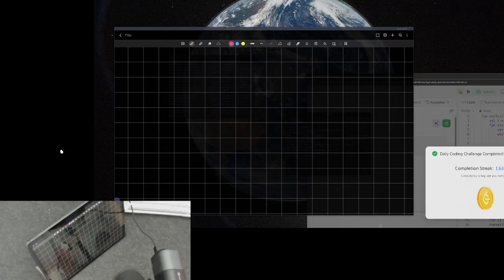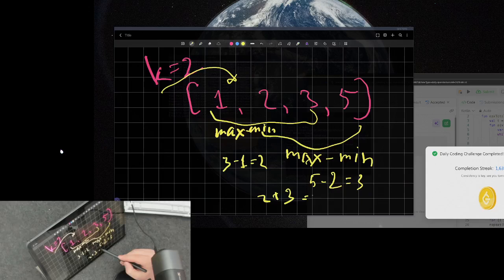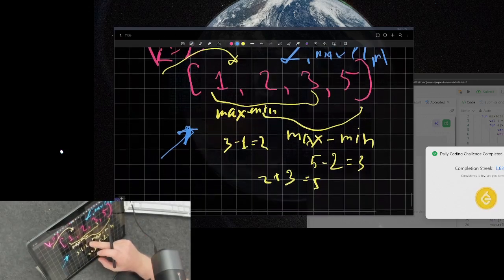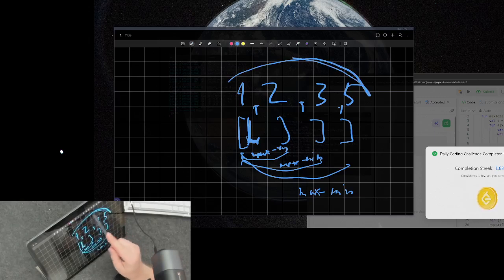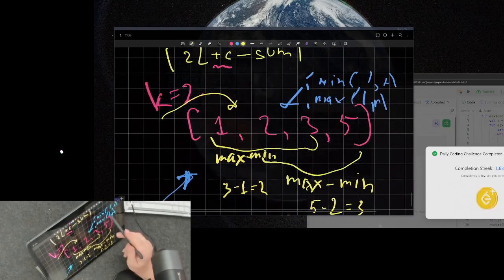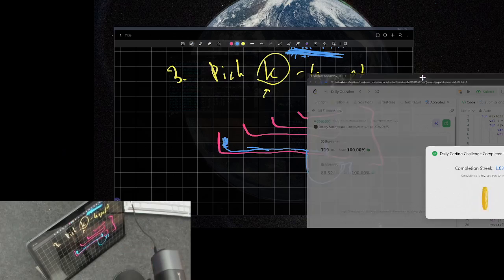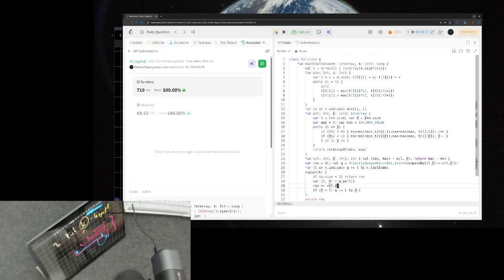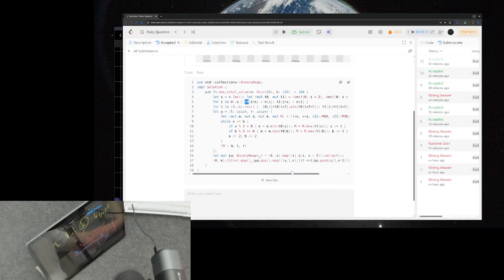# 10.06.2026 [3691. Maximum Total Subarray Value II]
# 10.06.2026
[3691. Maximum Total Subarray Value II] hard

Problem TLDR

sum k largest ranges max(l..r)-min(l..r)

Intuition

* segment tree: size is 2*n, right lalf is the leafs, left half is the parents; to query look when left pointer is the right child, and right pointer is the left child

Approach

1. Use segment tree to query max and in of range l..r
2. The largest max-min is when the range is the widest, put all widest ranges to a sorted collection
3. Query sorted collection and update with shrinked range l..r-1

Complexity

- Time complexity:
O(nlogn)

- Space complexity:
O(n)

Code